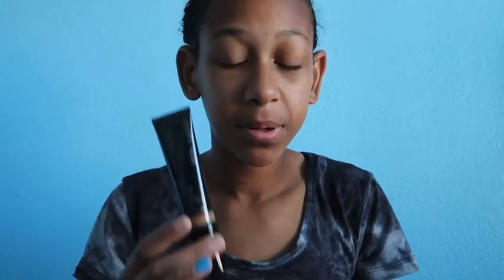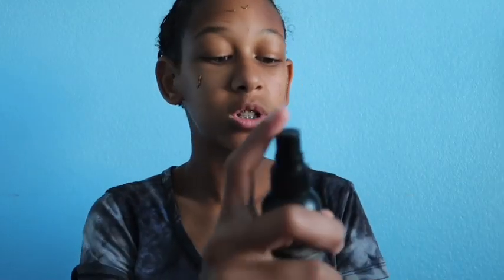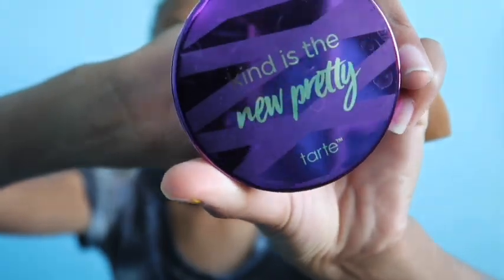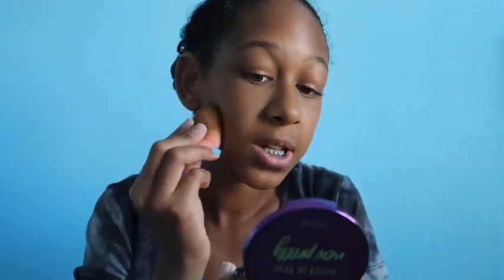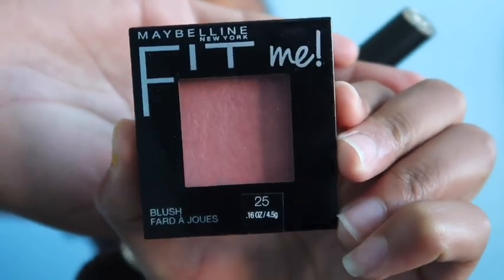14 YEAR-OLD EVERYDAY MAKEUP TUTORIAL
Hey guys I hope you guys enjoy this video of my every day make up tutorial. Just letting you guys know I don’t always wear make up but when I do go out somewhere exciting/fancy I will put on make up.

FAQs
Camera I use: Canon G7x Mark ii
Editing software: Mac book pro, iMovie